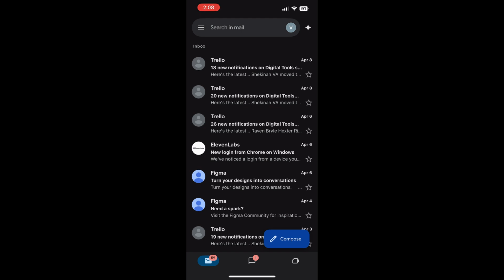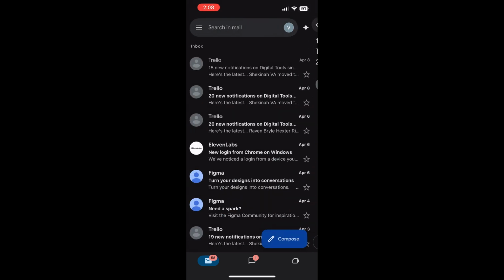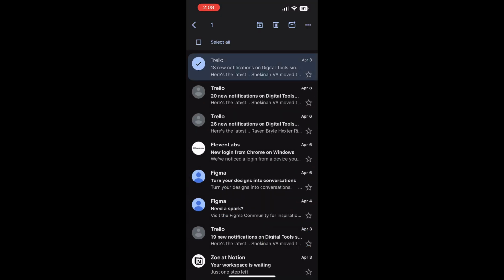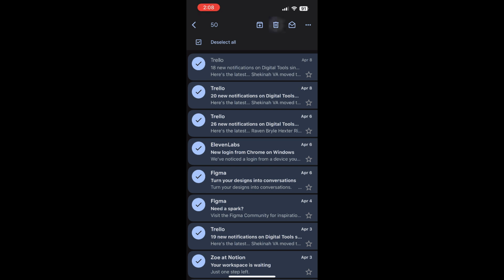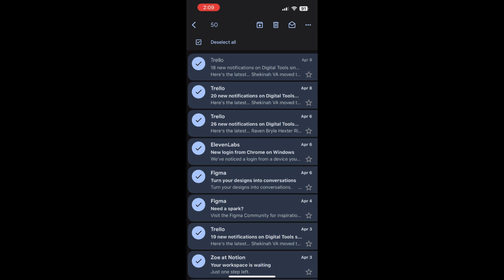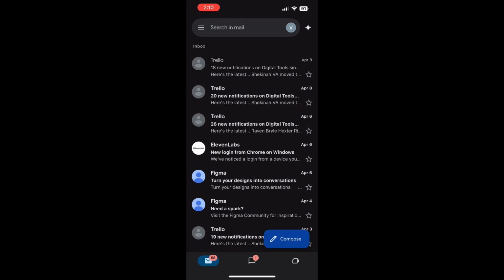How to Delete All Gmail Emails on Any Phone [2026 Full Guide]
In this video, I will show you how to delete all your Gmail emails directly from your phone to reclaim your storage space. You’ll learn how to navigate the mobile app’s limitations and use powerful search filters to clear out thousands of unwanted messages quickly.

This Gmail mobile cleanup tutorial will cover:
✅ Selecting and deleting multiple emails within the Gmail app
✅ Using search operators like "older_than" and "larger" to find bulk mail
✅ Navigating and clearing specific categories like Promotions and Social
✅ Emptying the Trash folder to permanently delete data and free up storage
✅ Switching to desktop view in your mobile browser for advanced bulk selection
✅ Identifying the fastest ways to manage a high volume of messages on the go

By the end of this video, you will know how to effectively purge your Gmail inbox using any smartphone without needing a computer.

If you’re searching for how to delete all emails in Gmail on iPhone, bulk delete Gmail messages on Android, clearing Gmail storage on phone, or how to mass delete emails in the Gmail app, this video is for you.

💡 Tip: If the Gmail app feels too slow for mass deletion, log in to Gmail through your phone's web browser (like Safari or Chrome) and select "Desktop Site" in the browser settings to access the "Select All" button that isn't available in the standard app.